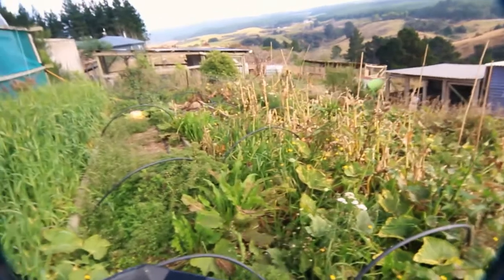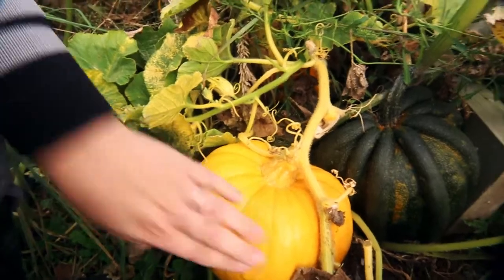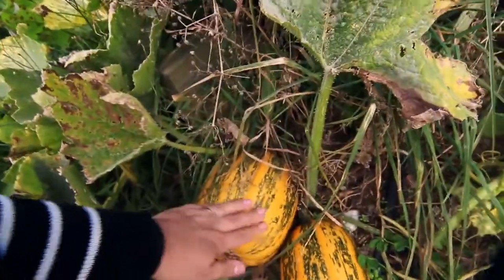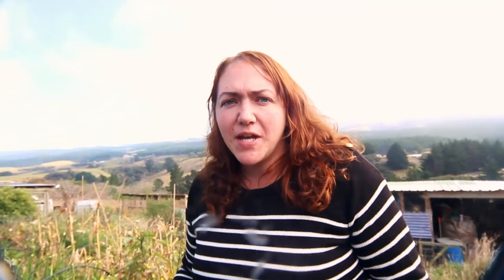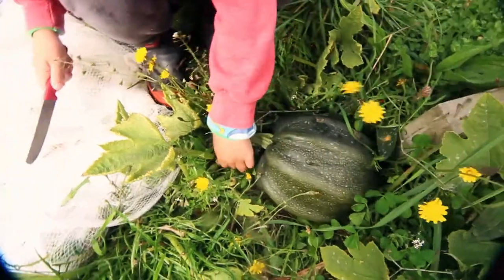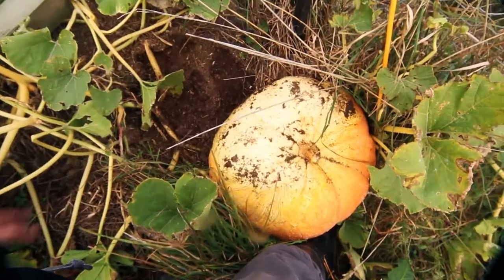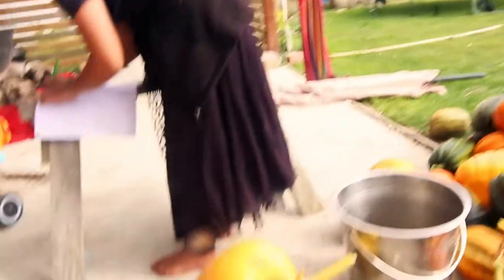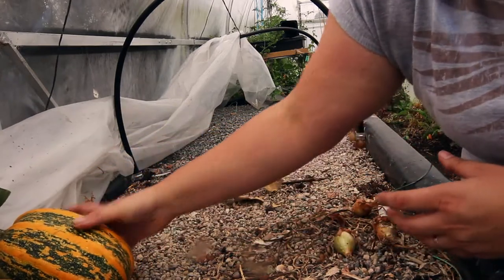The most SIMPLE way to tell when to PICK PUMPKINS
Our first frost is possibly only days away, here we are harvesting our winter squash, let us show you when to pick pumpkins in your garden.

Raising meat rabbits in colonies:

Temperate food forest gardens:

Homesteaders guide to seasonal gardening: